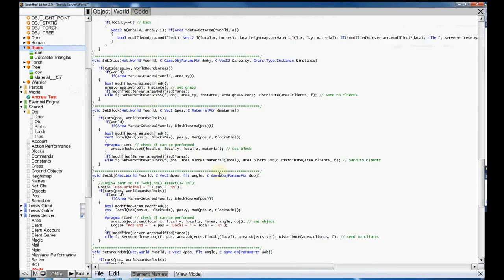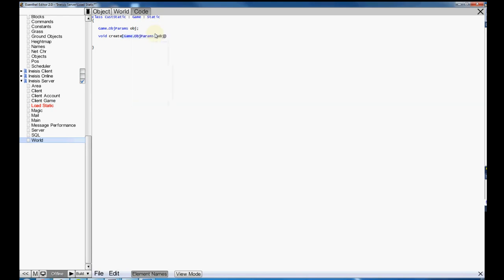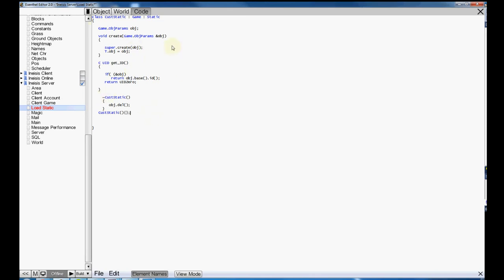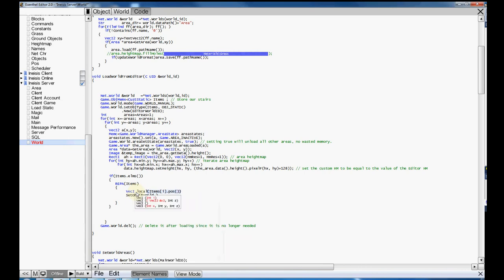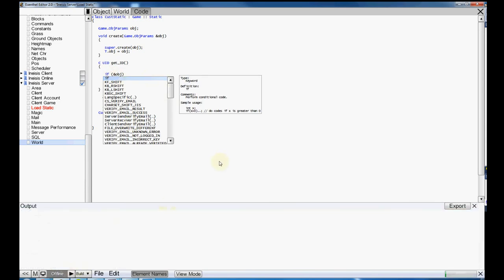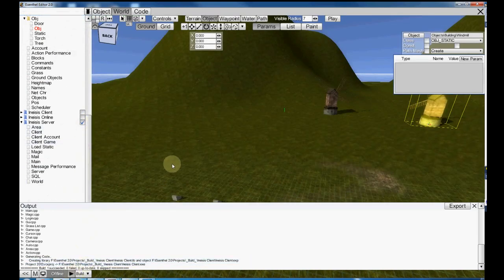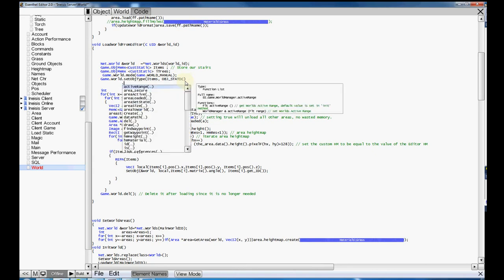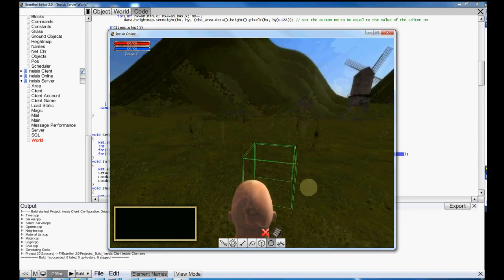Esenthel Tutorial 2 - Ineisis Objects - Part 2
I created this tutorial to describe how the Ineisis server manages worlds and objects in the Esenthel Engine.  This is part 2.